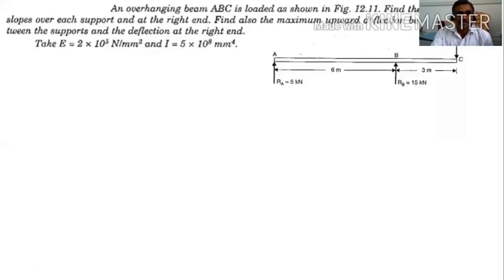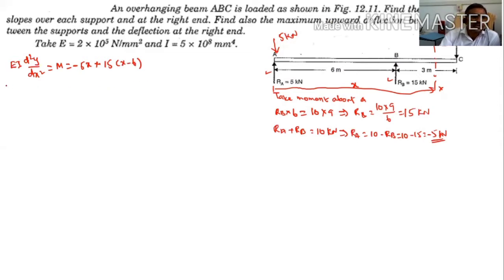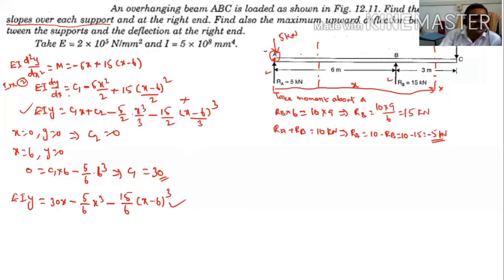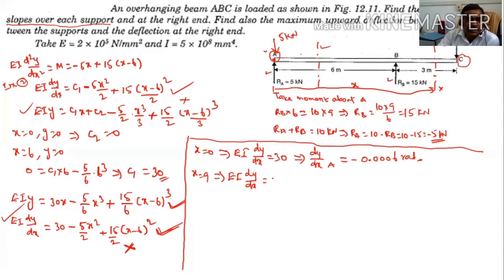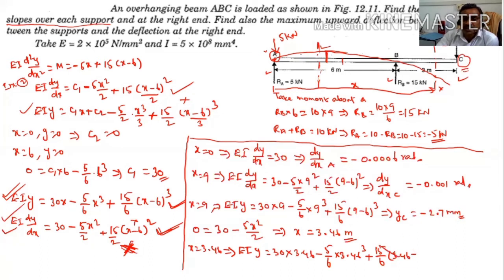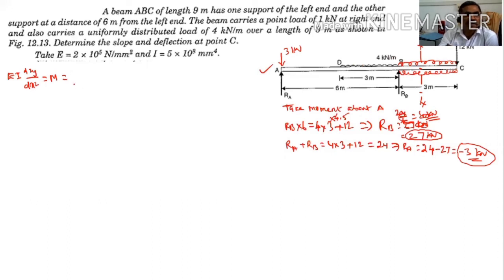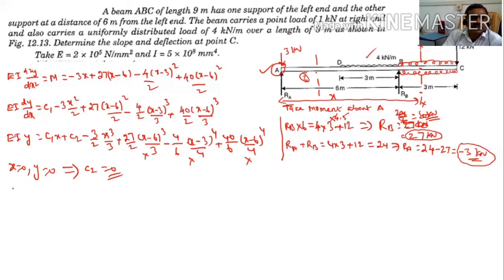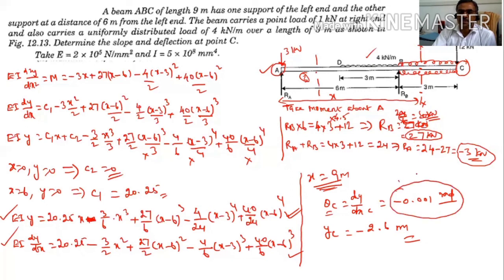Strength of Materials - Deflection in overhanging beams - Macaulay's method